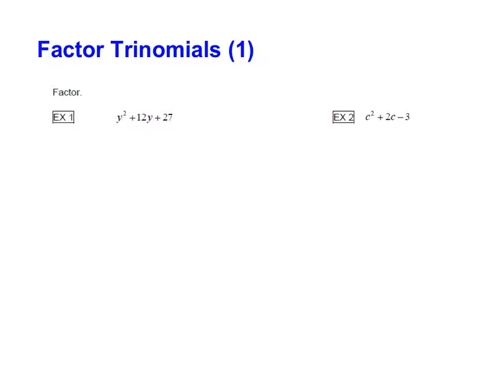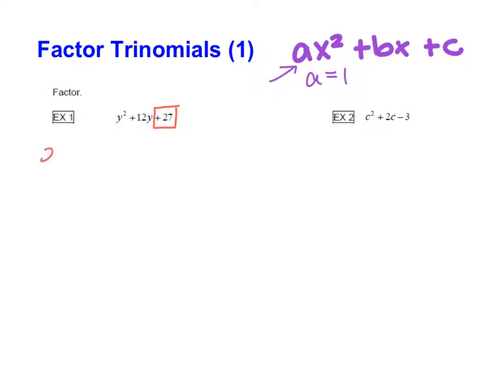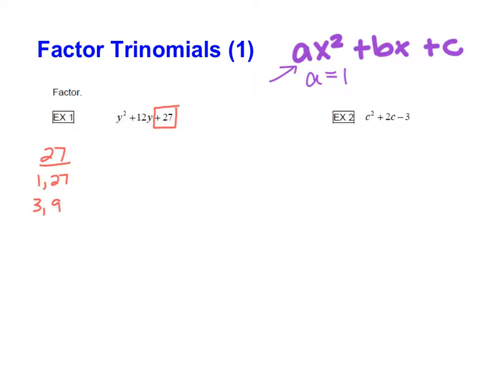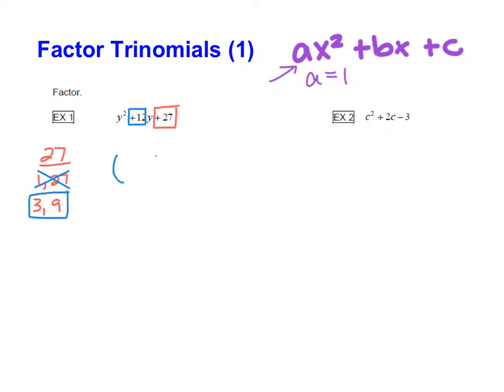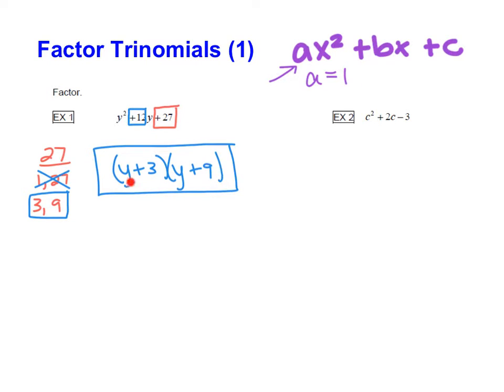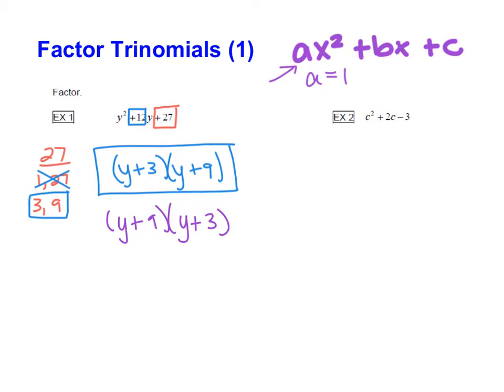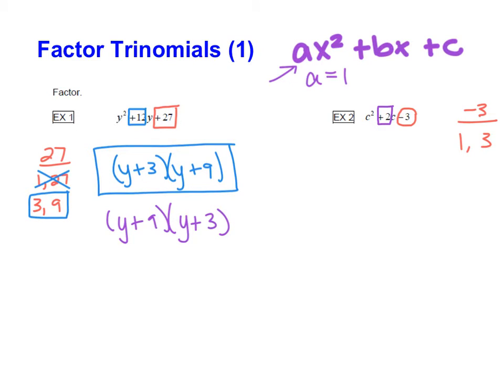Factor Trinomials (1)